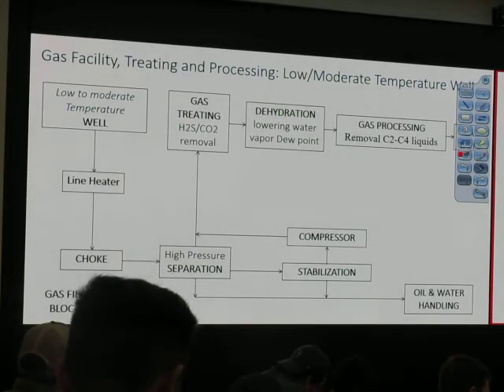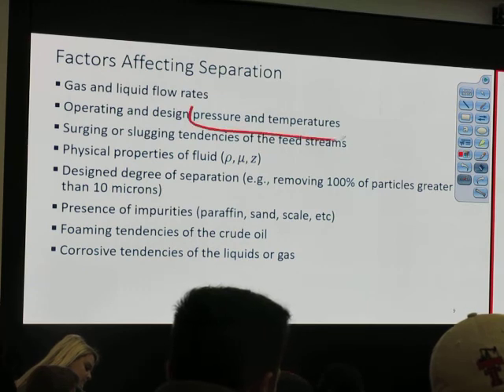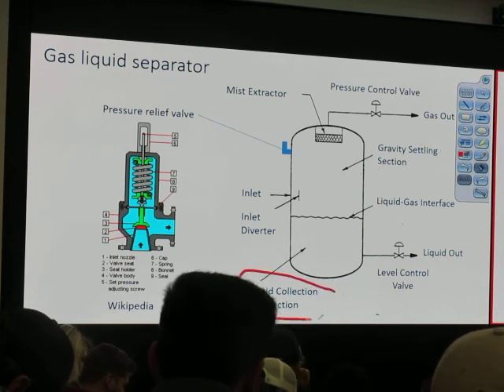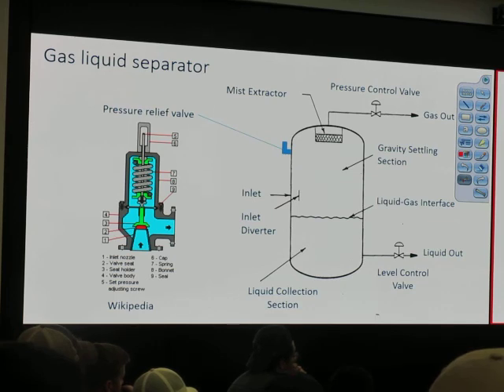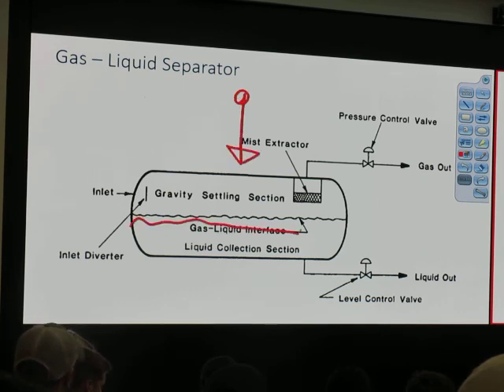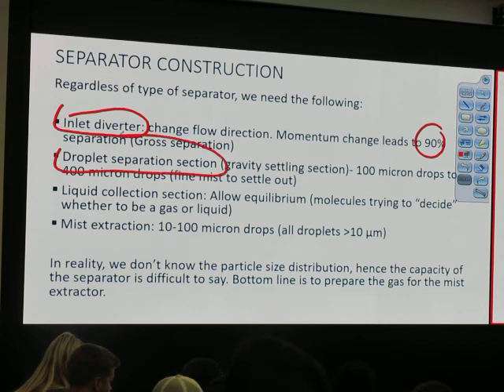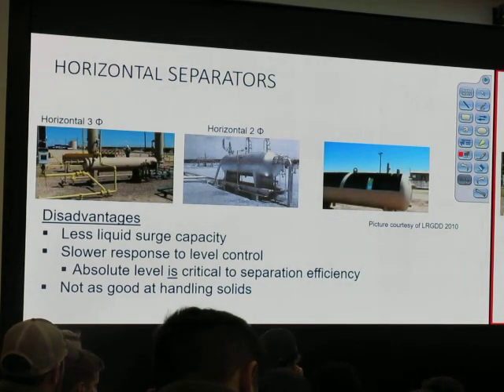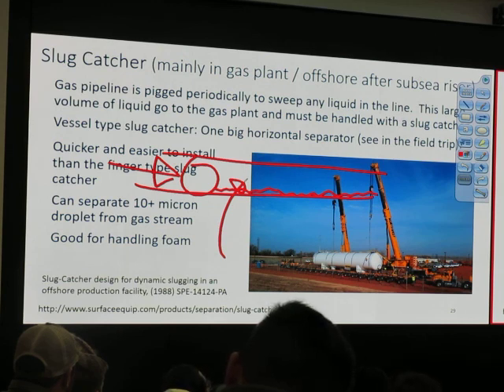4305 01/29/2019 V08: Separator